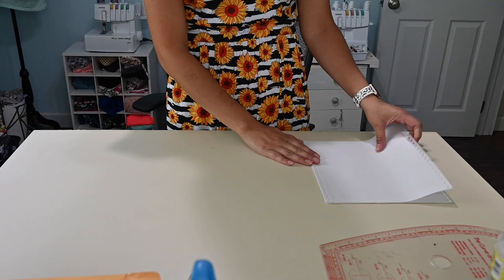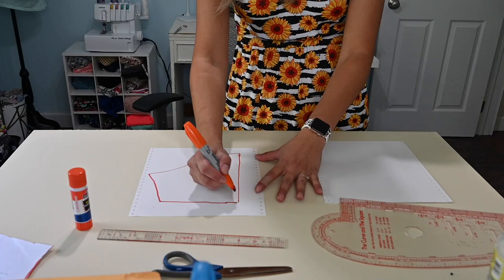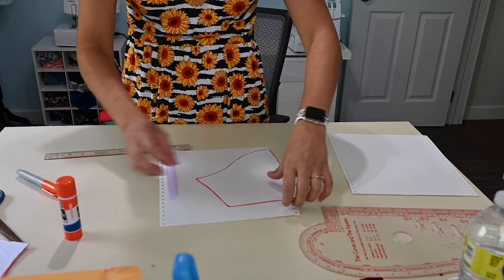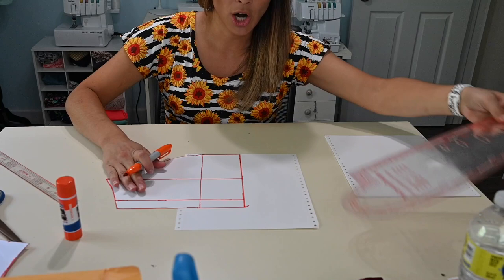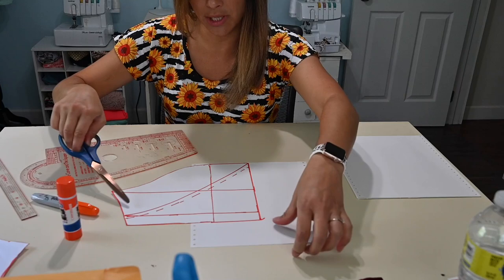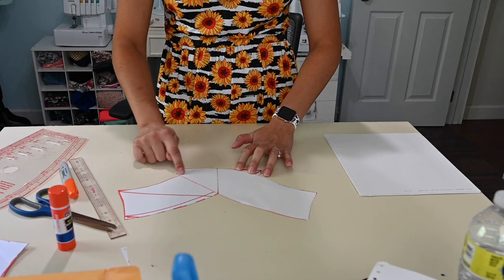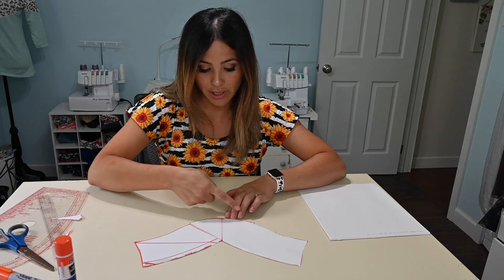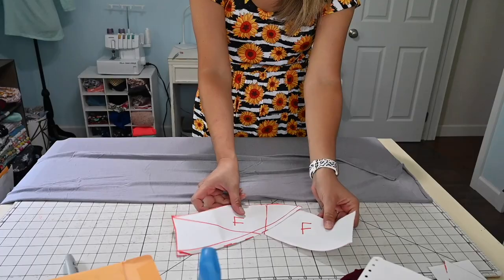Easy and Cute Tulip Sleeve Hack!!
Let's hack a regular sleeve into a tulip sleeve! I love how it changes a look just by adding this cute sleeves!

Fabric Companies -
USA :